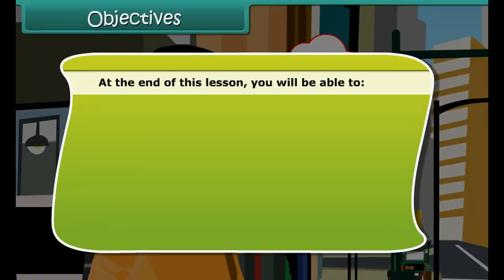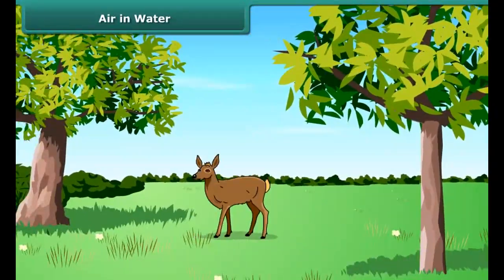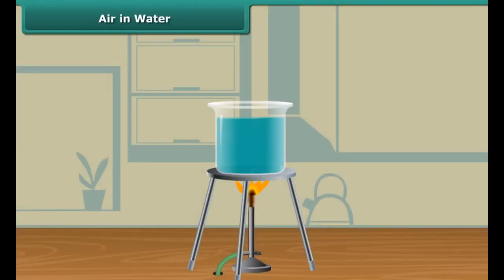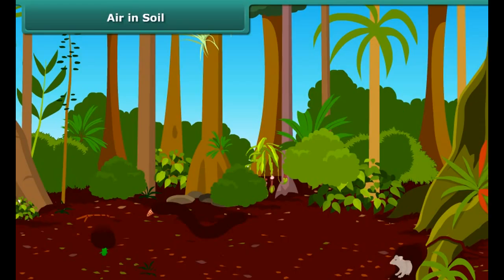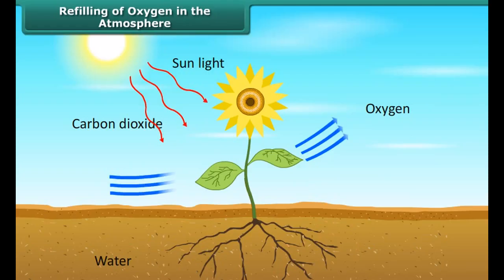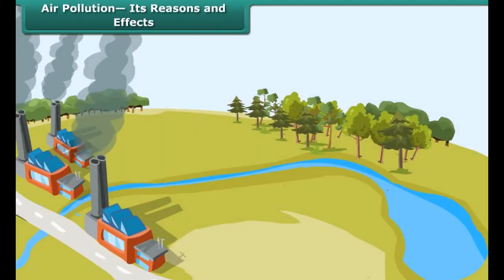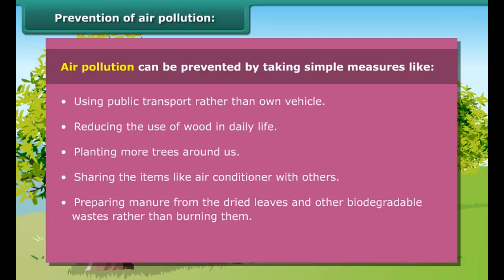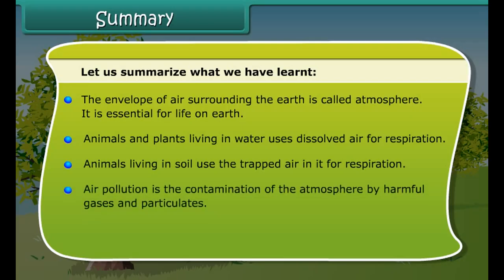Class 6th Air Pollution in English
This video explains what air pollution is, where it comes from, and how it affects our health, environment, and future. Through simple visuals and easy-to-understand storytelling, we explore common sources of air pollution like vehicles, factories, and burning waste, as well as their harmful effects on humans, animals, and the planet.

The video also highlights practical solutions and small actions we can take to reduce air pollution and protect the air we breathe. Perfect for students, educators, and anyone who wants to learn why clean air matters and how we can all help make a difference.

✨ Watch, learn, and take a step toward a cleaner, healthier world!

Air pollution # effects of sir pollution #